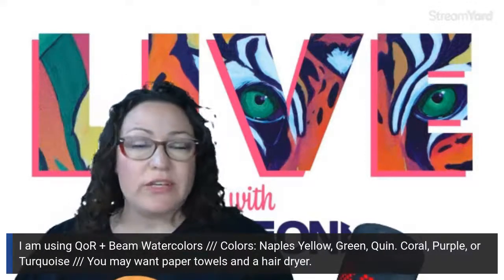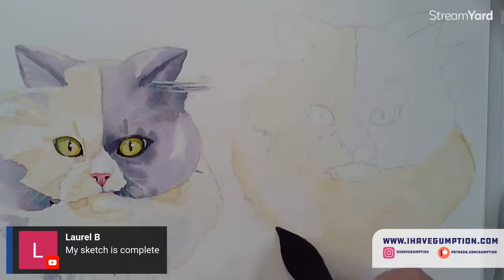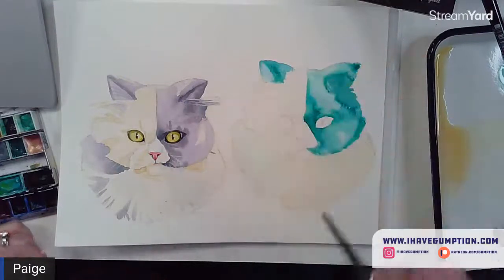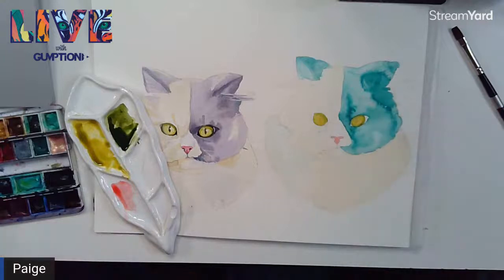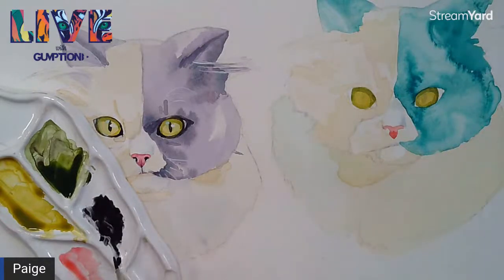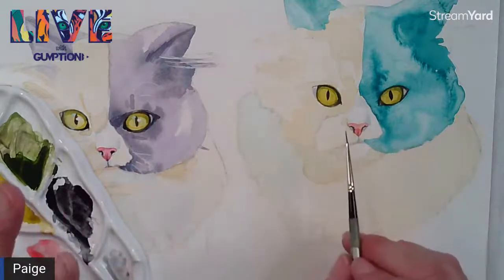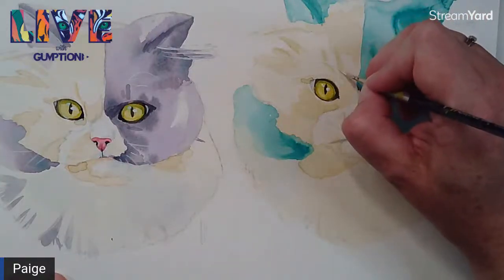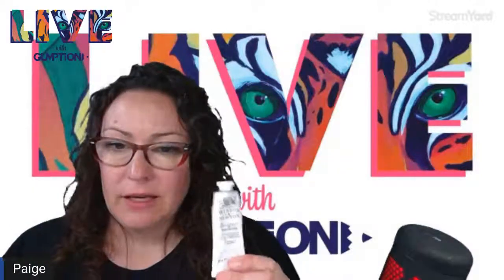Let’s Paint a Cat with Unconventional Color in Watercolor -- Real-Time Tutorial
In today’s LIVE Stream we will be painting a cat in Watercolor. We will talk explore using an unconventional color and have fun with the process. You can access the sketch (to trace) and the reference image here:

WHAT I AM USING:
QoR Watercolors / Beam / Daniel Smith – Naples Yellow, Purple or Turquoise, Ultramarine Blue